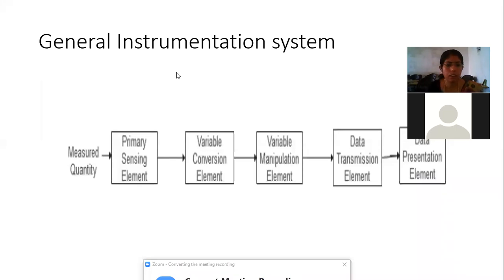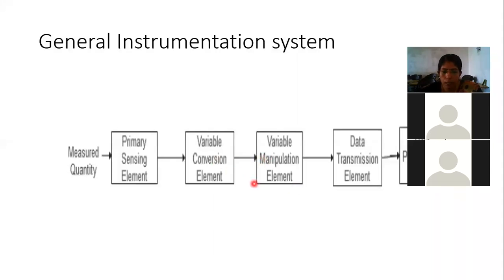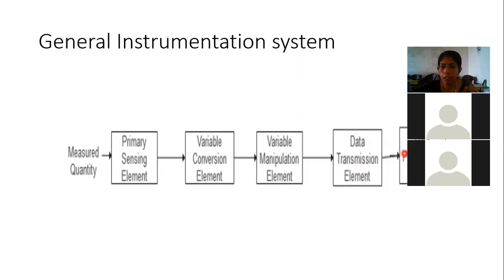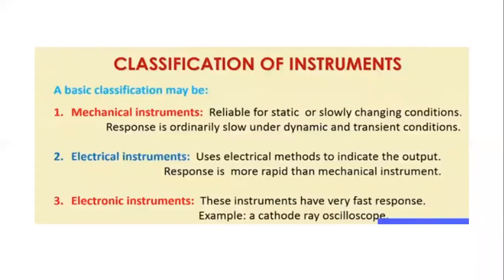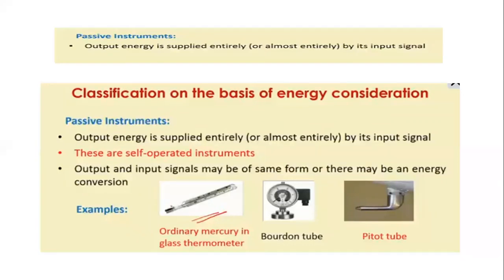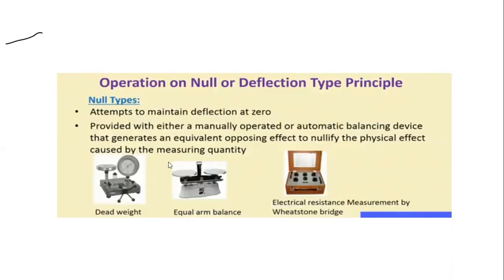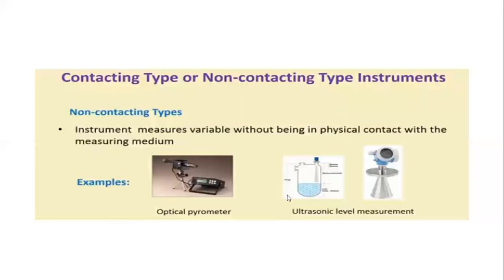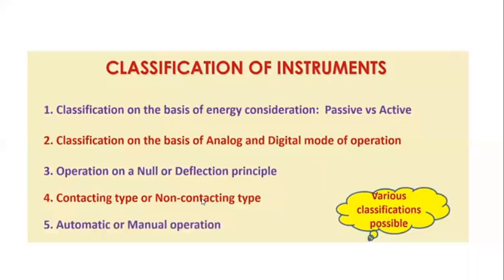Instrumentation (Lecture - 2)